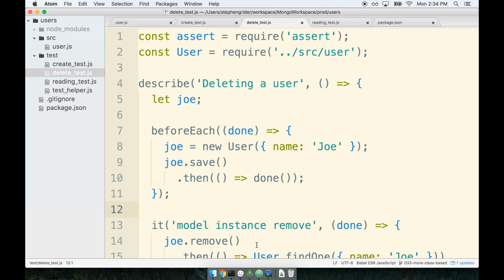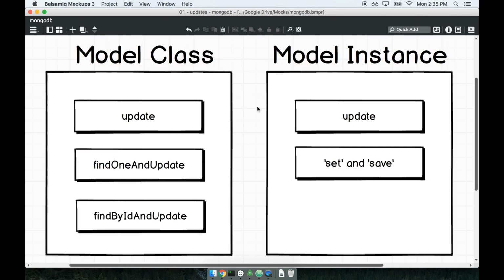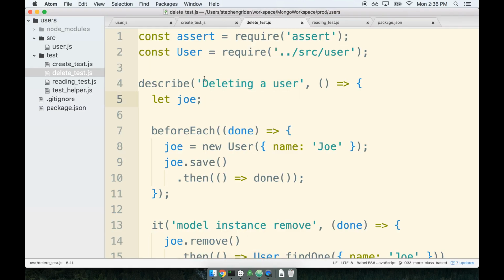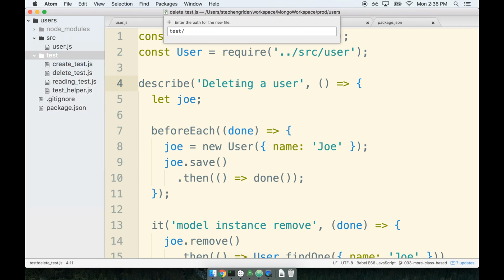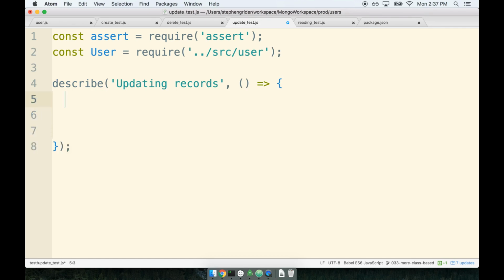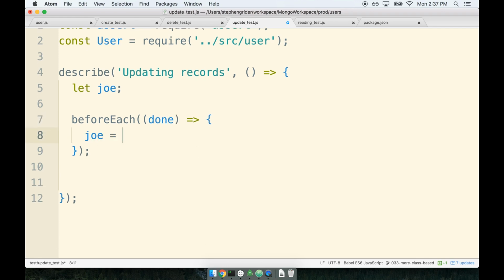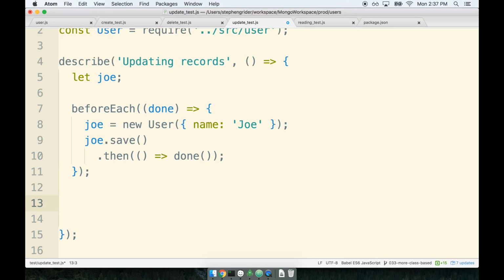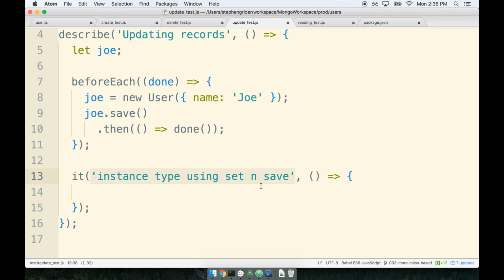035 The Many Ways to Update Records